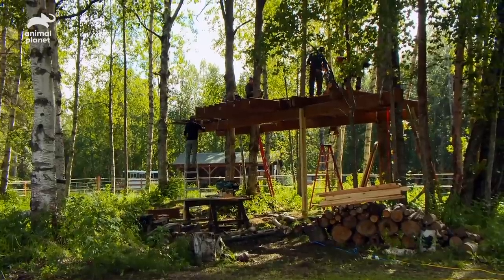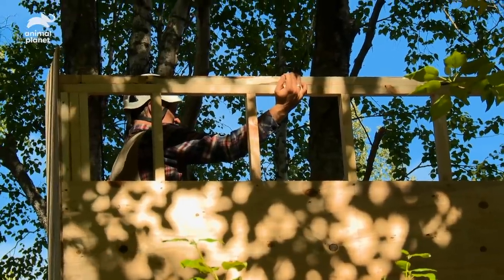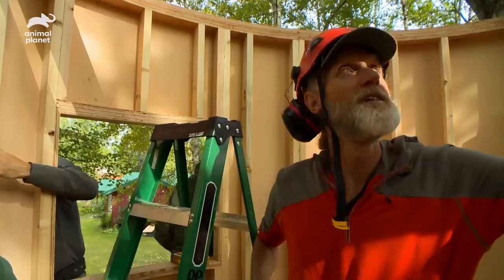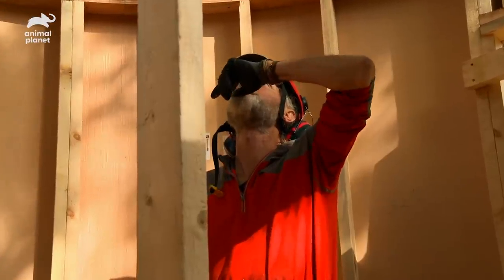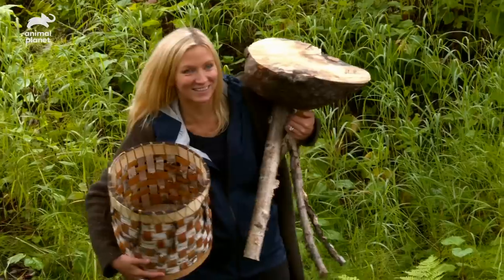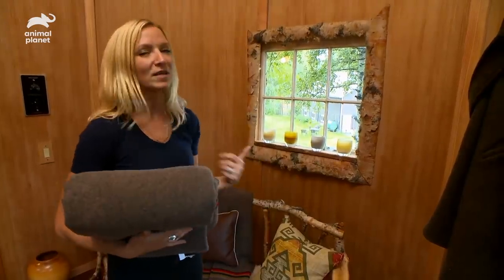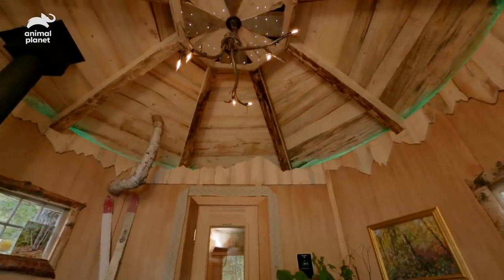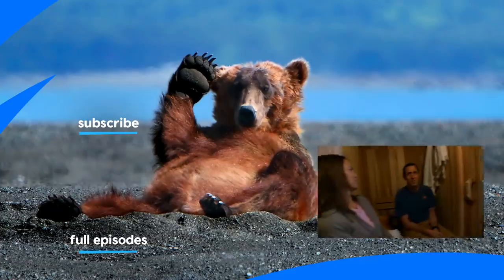Building A Treetop Sauna For Two Alaskan Adventurers | Treehouse Masters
This one of a kind treetop sauna is going to be the perfect spot for warming up after a long day adventuring in the mountains of Alaska!